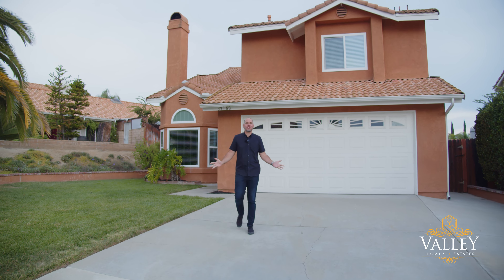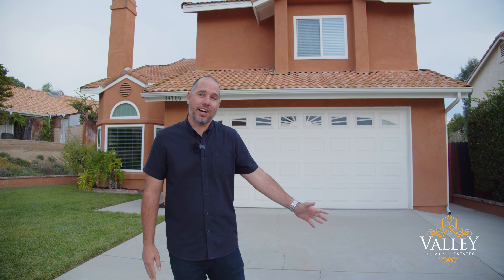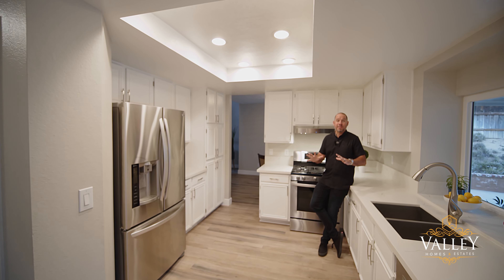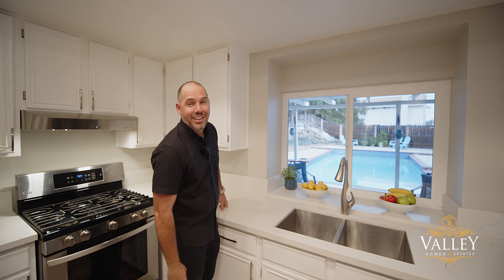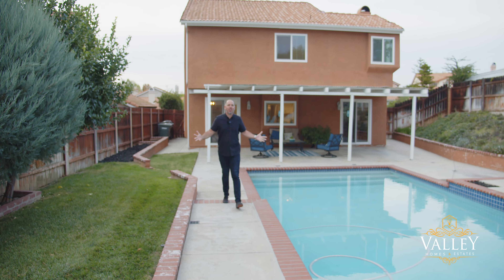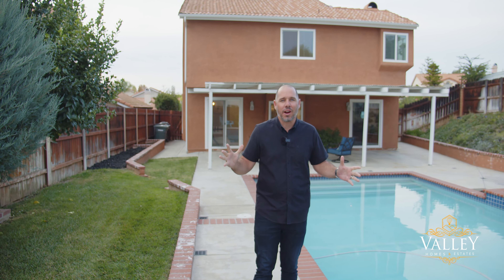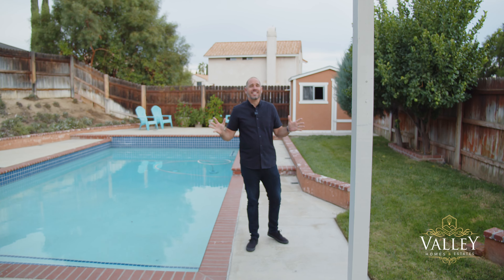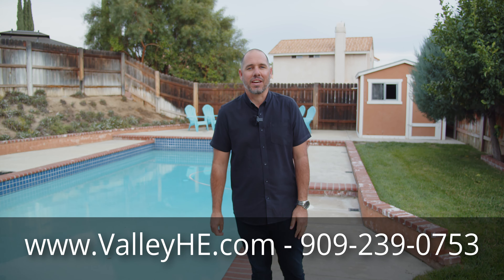39780 Oak Cliff Dr – Temecula Home for Sale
Remodeled Home with Pool in Temecula! Located on a sunny suburban street, this 3 Beds / 2.5 Baths, 1458 Sq Ft property offers both a family-focussed & modern layout with refreshed features to match. Travel up the front porch past the new dual-pane bay window overlooking well-manicured flower beds. Once inside, follow the chic dove grey laminate floors into the living room & notice the two-story ceilings showering the entry with natural light. Continue past the spacious living room into the kitchen's sliding glass access to the backyard built for tranquil gatherings with family & friends. The multi-level patio stretches from the covered patio area surveying the masonry-coping pool stretching to the far end of the backyard where the raised patio section seats another group of loved ones. Back inside, trek the mod stairs to the second level where the distinctive layout of each bedroom welcomes a seamless flow of sunlight & a lofty feel that overlooks the first floor. Reset & relax in the master bedroom where sliding glass closet doors reflect the brightness of the large picture window & the updated dual-sink vanity offers space to pamper yourself in style. Additional bedrooms each feature a new dual-pane window & modern light fixtures, plus a full bathroom with a stylish updated vanity. Addtn'l features include: attached 2-car garage with fresh white automatic door, powder room, Spanish tile roof, fresh paint, new windows, minutes from Temecula shopping & nature reserves, I-215, I-15, Award-Winning Temecula Schools.
Schedule showings for this weekend!
DRE#01711627